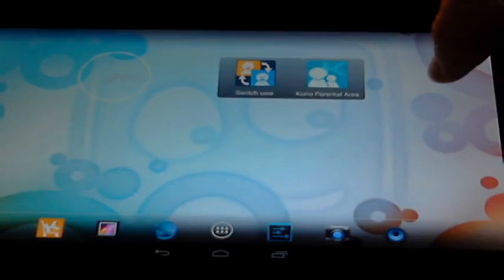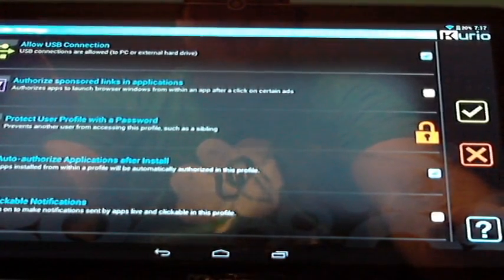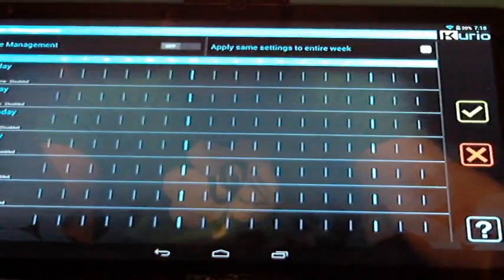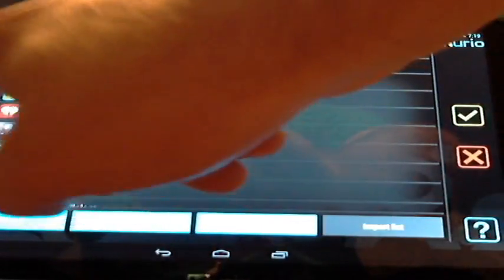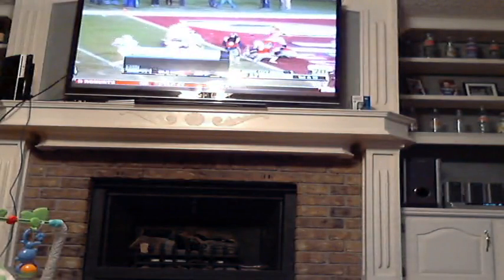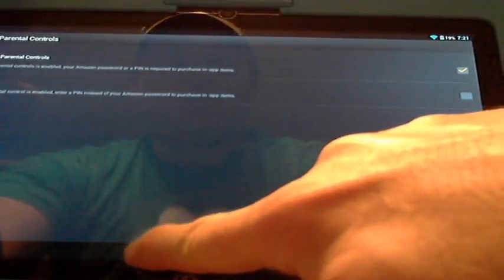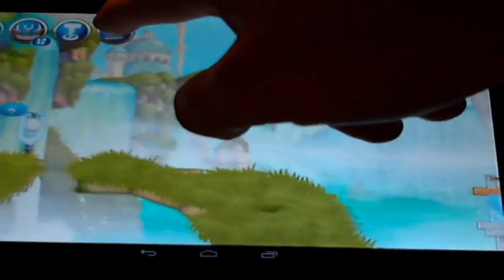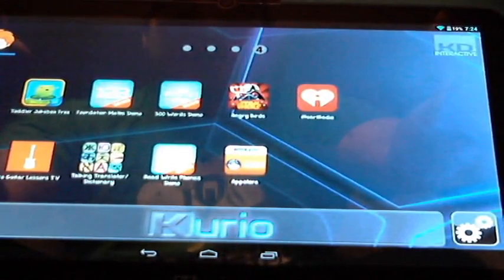How to use your Kurio Parental Controls for the Kurio 4s, 7s, and 10s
In this video I show you about how to use your Kurio parental controls for your Kurio 4s, 7s, and 10s. You can find more info at the best kids tablet